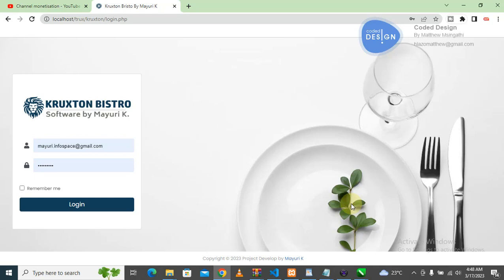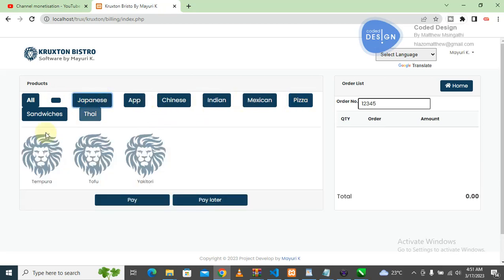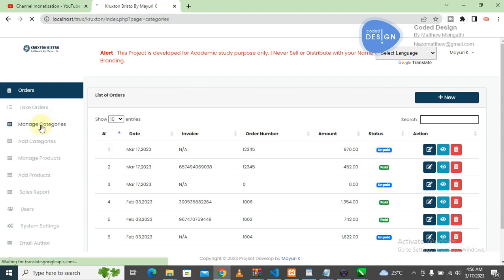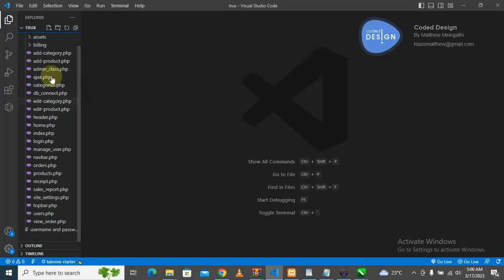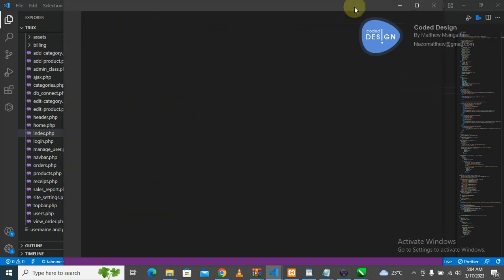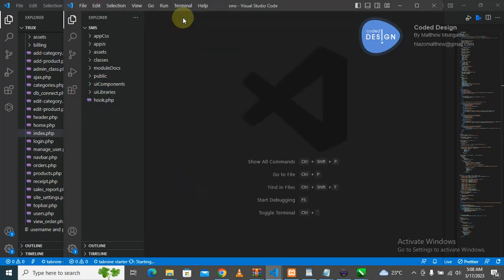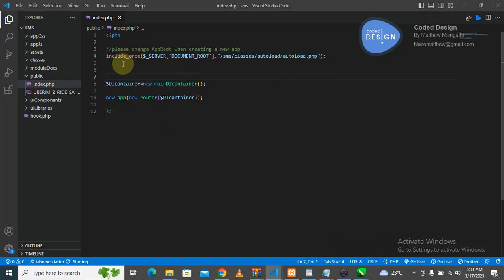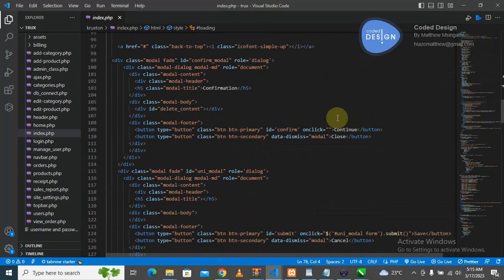PHP code review MVC Kruxton 1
This is a PHP code review of a project by another developer